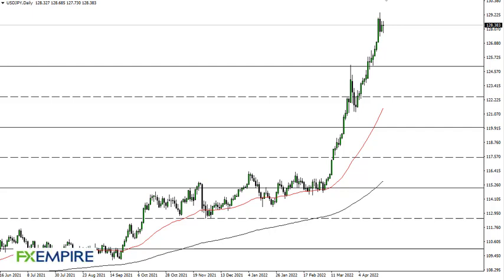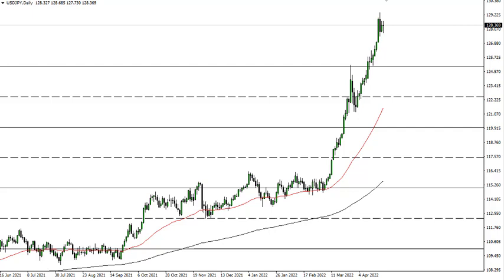USD/JPY Technical Analysis for April 25, 2022 by FXEmpire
The US dollar initially dipped against the Japanese yen during the trading session on Friday but has found buyers near the ¥120 level.